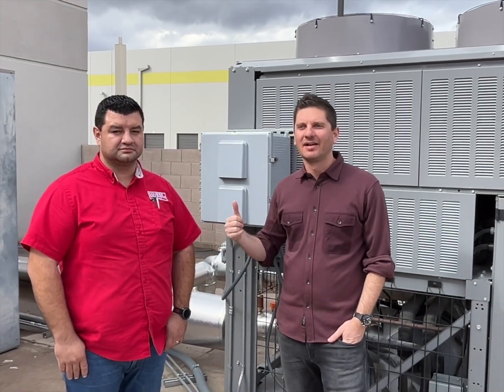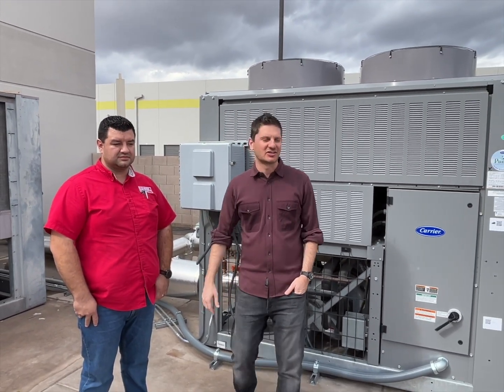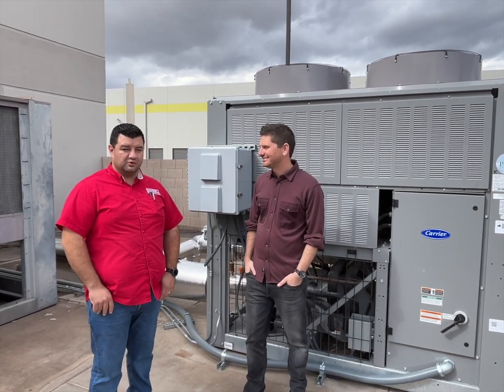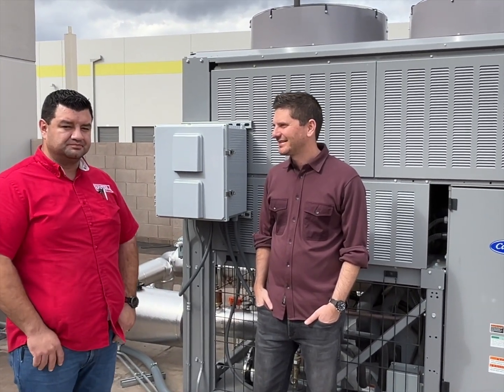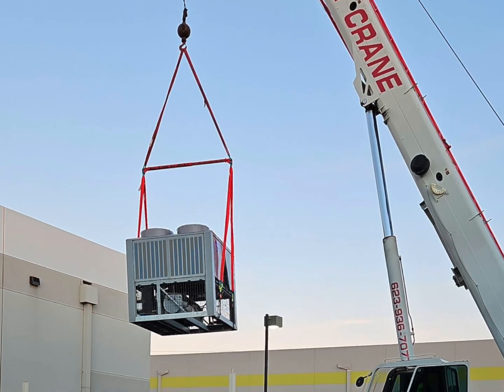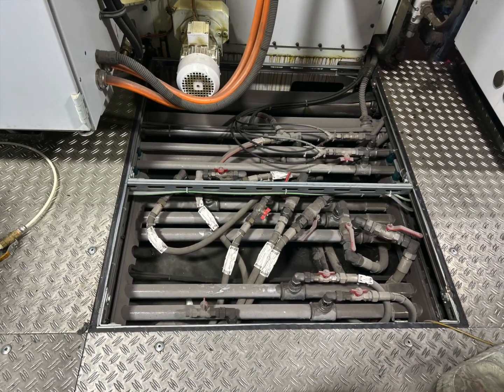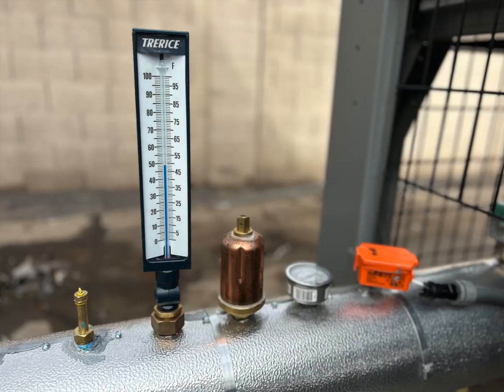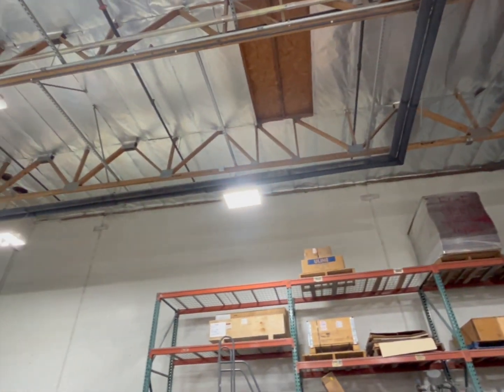Process Chiller Video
Just installed: Our new Process Chiller, a cooling powerhouse for our Web Press! Say goodbye to downtime with advanced technology keeping us ahead of issues. Check it out for smoother operations all day long!